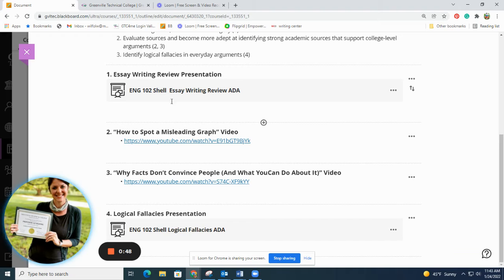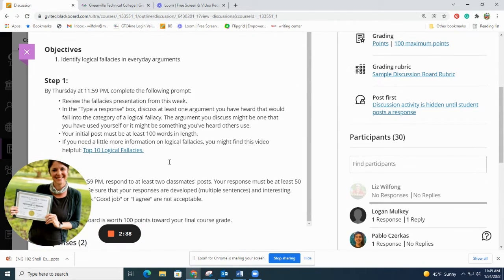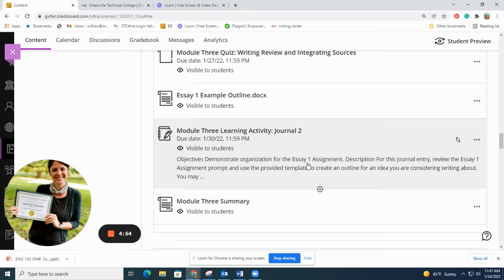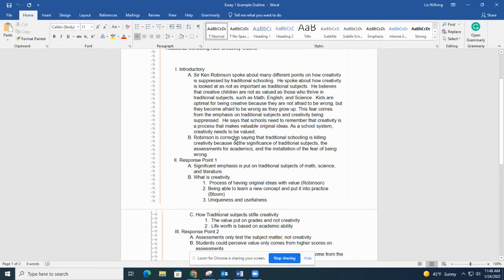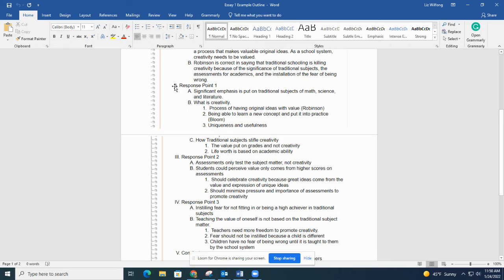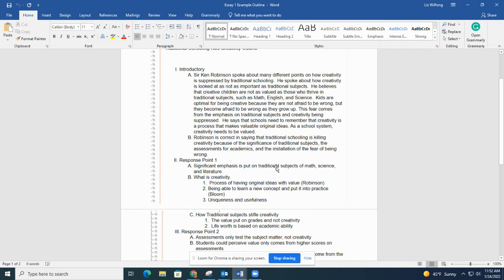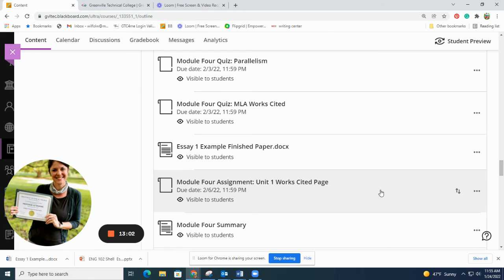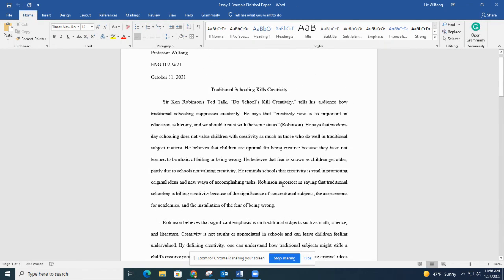Week 3 Announcement Video